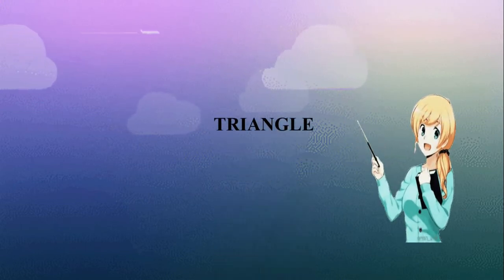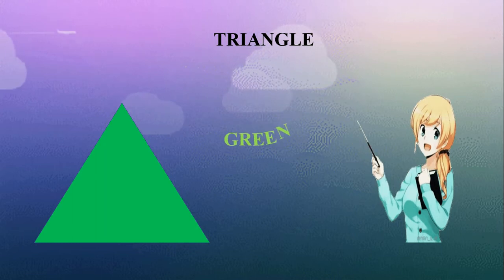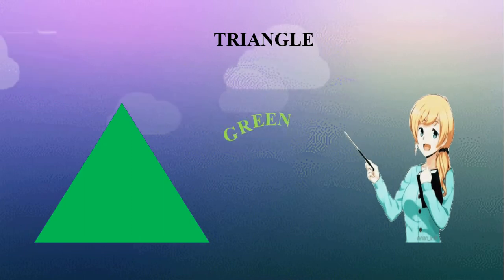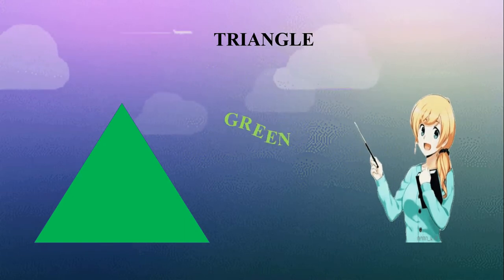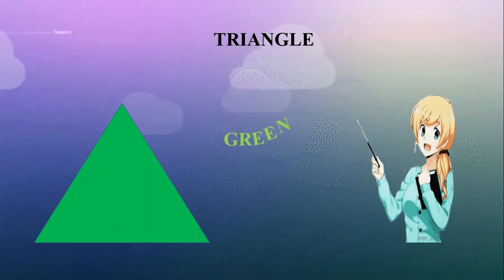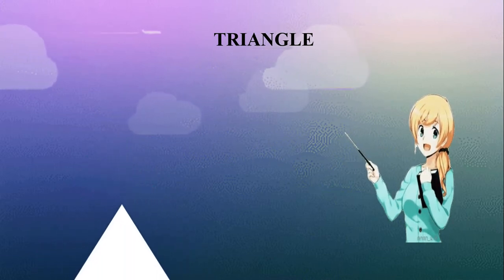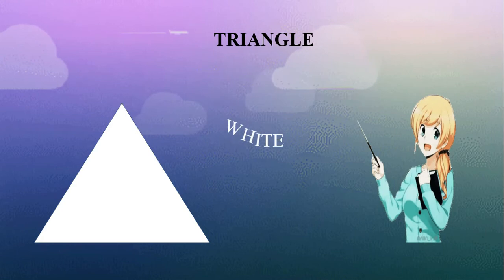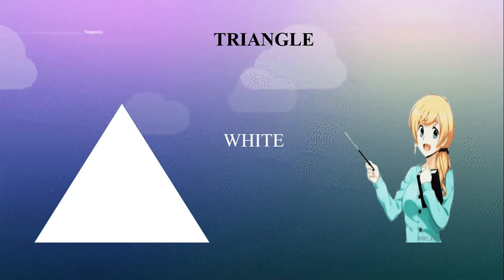Shapes, Identify circles, squares and triangles for CBSE LKG, Mathematics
This video shows the shape of circle, square and triangle for LKG students.